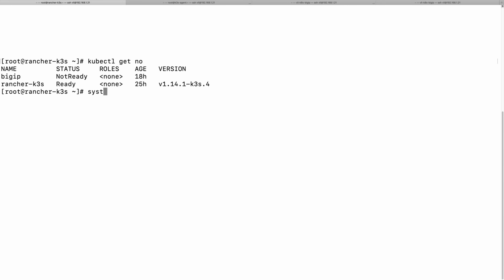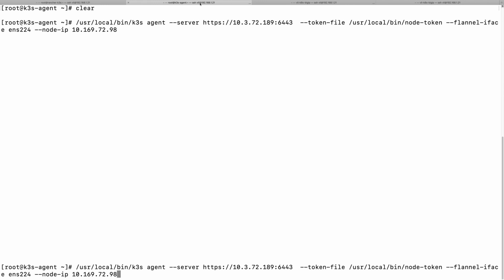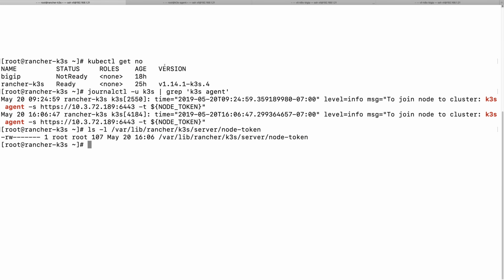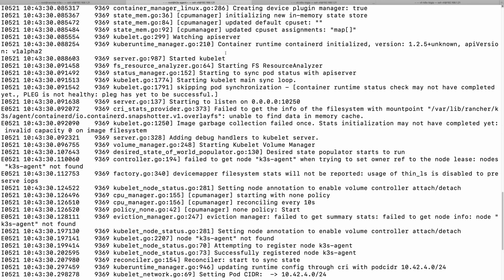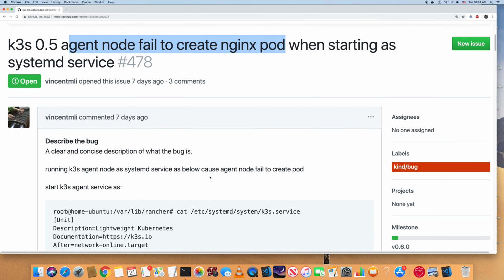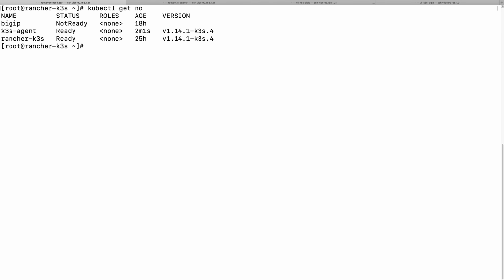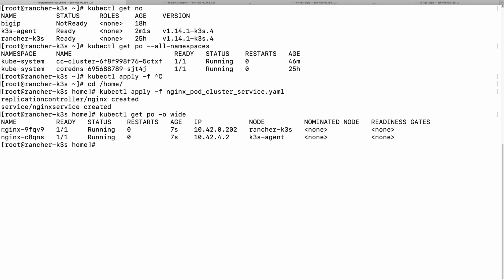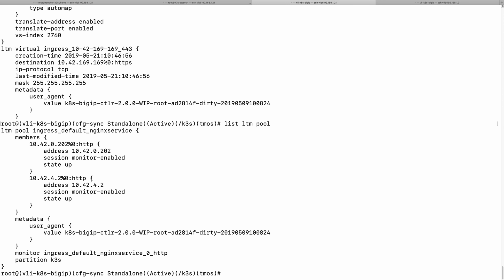How to run k3s agent node in k3s cluster